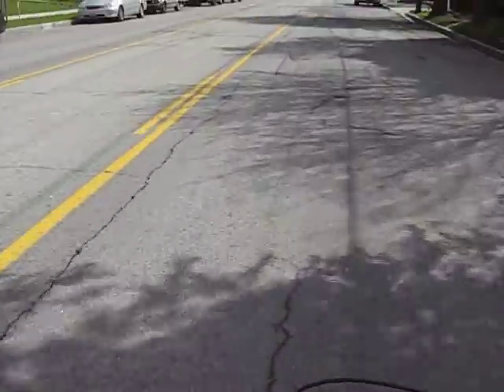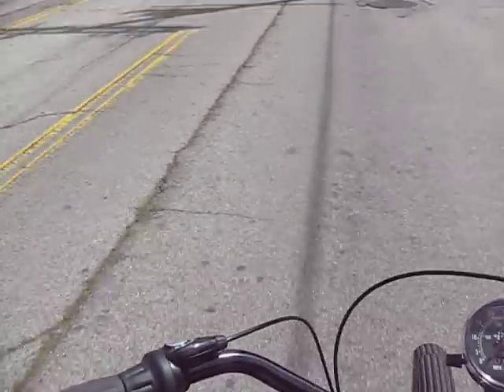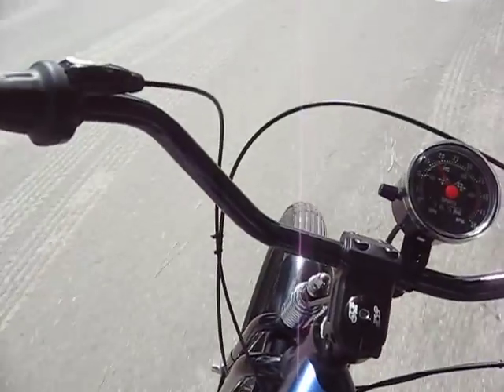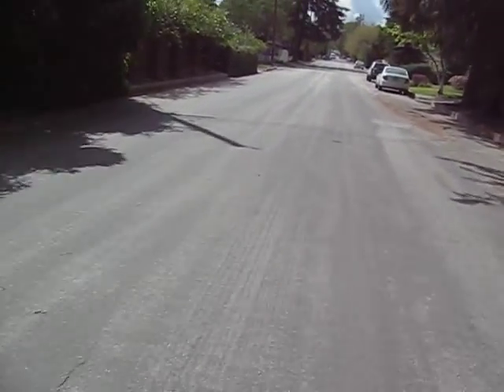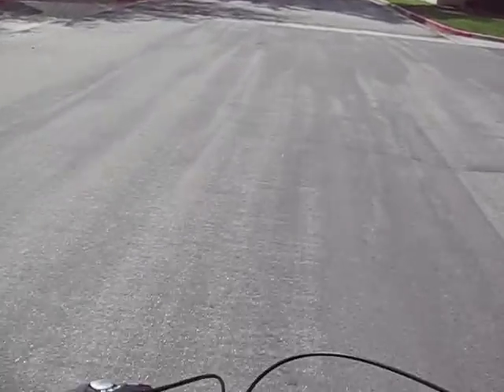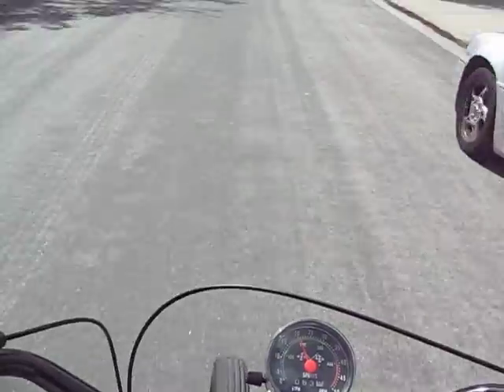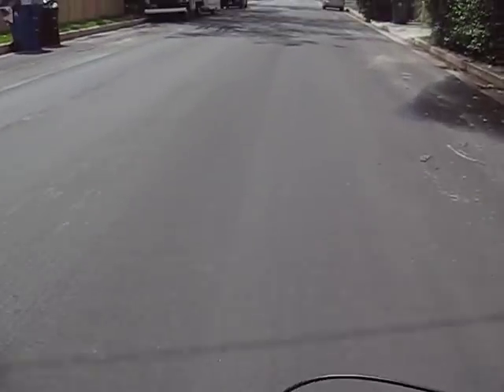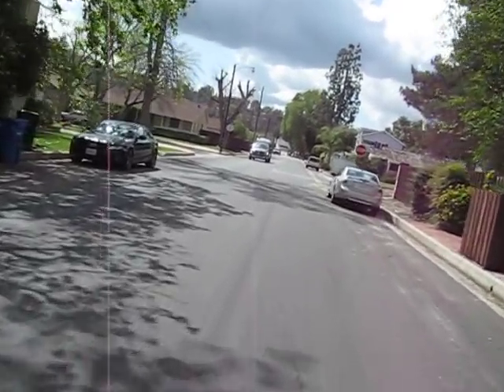alternate Transportation 150 mpg.high speed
A  high speed test ride 45 mph. One handed